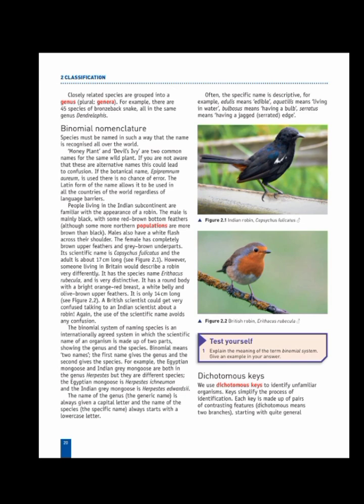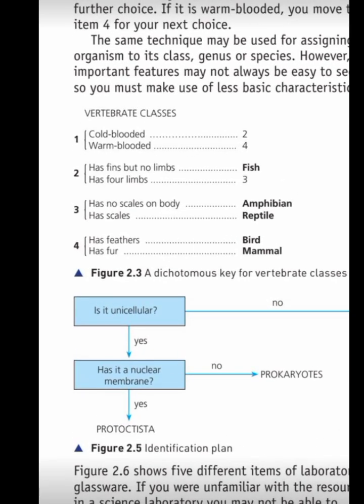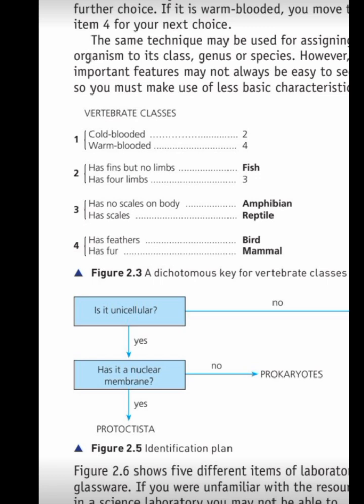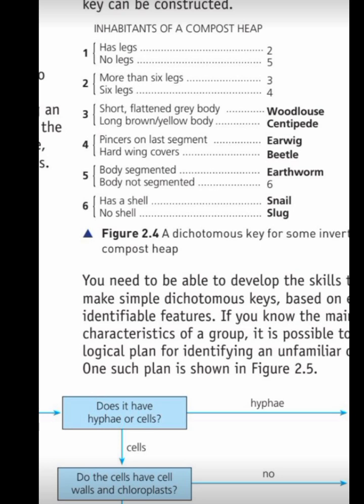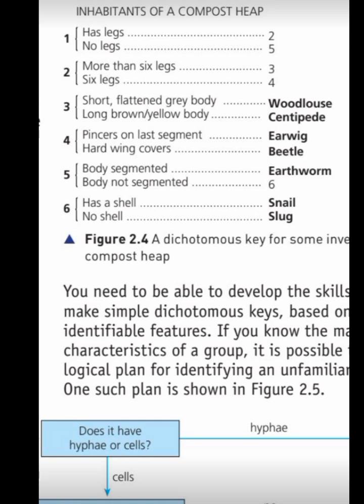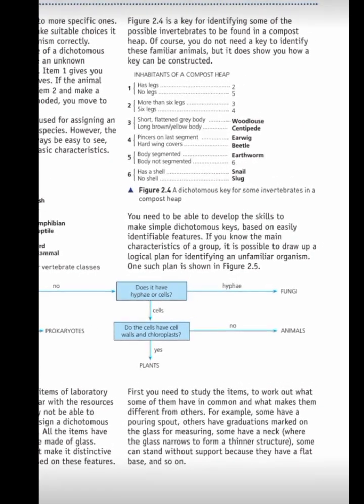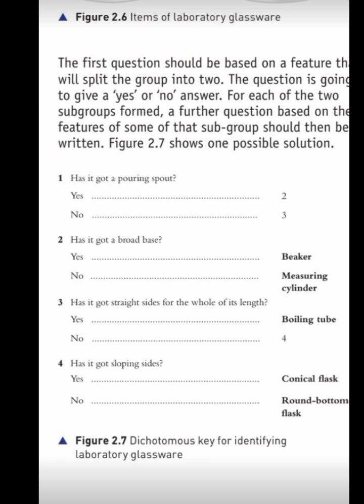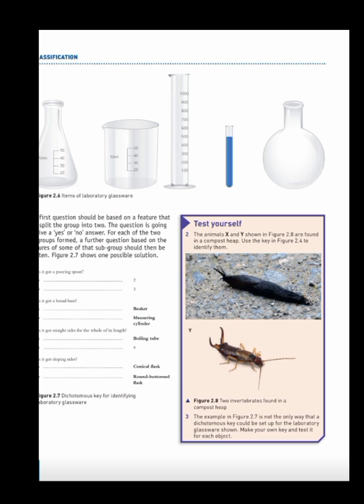Dichotomous Key Explained | Chapter 2 | Lecture 2 | Biology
In this lecture, we will study Chapter 2 – Lecture 2: Dichotomous Key.
This video explains: ✔ What is a dichotomous key
✔ Meaning of the term “dichotomous”
✔ How a dichotomous key works
✔ Steps to identify organisms using a key
✔ Examples of dichotomous keys
✔ Importance of dichotomous keys in classification
✔ How scientists identify unknown organisms
This lecture is helpful for: 📚 O Level Biology
📚 Class 9 Biology
📚 Matric & SSC students
Watch till the end to learn how organisms are identified in a simple and systematic way.